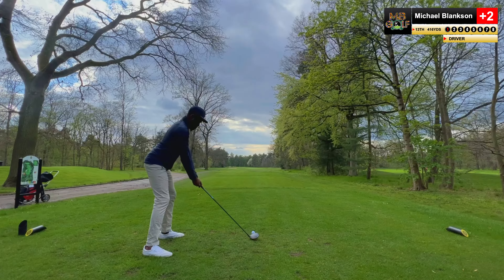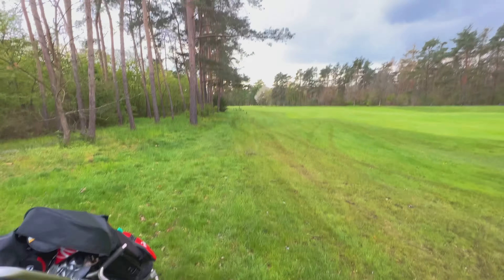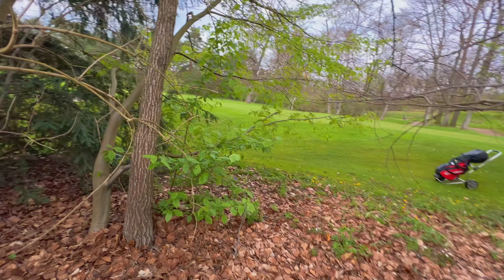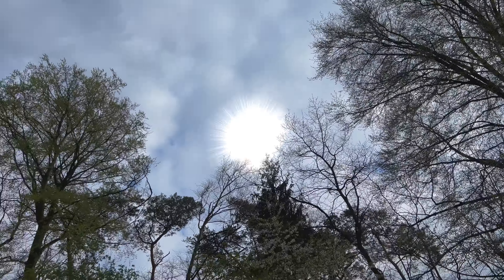Is my HANDICAP correct? - The Back 9 - Frankfurter Golf Club - Germany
The BACK 9...

I managed to play one of Germanys most renown golf courses, Frankfurter Golf. This course is ranked as one of the Top 10 public Courses in all of Germany. This is one of the most well kept public courses I've played on with stunning greens, pristine fairways and just incredibly well laid out.

It is my lowest round on camera, but it wasn't easy. This 6,633 yard Par 71 course had its challenges, with incredibly undulated greens, strategically placed bunkers and OB stakes that forced you to think otherwise.

With a lot of travellers using Frankfurt as an airport to transfer, Frankfurter Golf Course could be a perfect place for a round before you head to your final destination. If you need more details on costs, rental of clubs and all other information, feel free to let me know.

**YouTubers I follow for tips**:

Rick Shiels -  @RickShielsPGA
Peter Finch -  @peterfinchgolf
Good Good -  @GoodGood
Grant Horvat -  @GrantHorvatgolfs
Luke Kwon -  @LukeKwonGolf

My Equipment:

1. Driver- Callaway Rogue ST MAX, Shaft - MITSUBISHI TENSEI AV BLUE 65 GRAPHITE Shaft
2. Fairway Wood - Callaway Rogue ST MAX, Shaft - MITSUBISHI TENSEI AV BLUE 75 GRAPHITE
3. Hybrid 4 - Taylormade Stealth, Shaft - FUJIKURA VENTUS RED 7
4. 7 Wood - Callaway Rogue ST MAX, Shaft - MITSUBISHI TENSEI AV BLUE 75 GRAPHITE Shaft
4. Irons - Taylormade P790 (6-A), Shaft - TRUE TEMPER DYNAMIC GOLD VSS 105
5. Wedges - PING Glide 4.0 - 54 & 58 Degree, Shaft - PING Z-Z115 WEDGE
6. Putter - Taylormade Spider GT
7. Bag - Taylormade Stealth Tour
8. Cameras - Sony ZV1 & iPhone 13 Pro
9. Microphone - DJI Wireless Mic

Join this rapidly fast growing community! 👊🏾